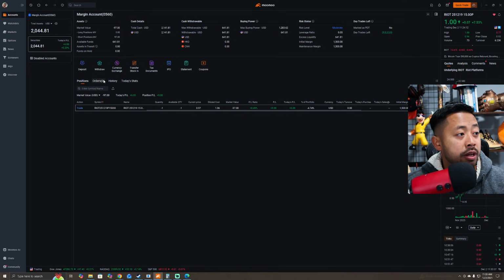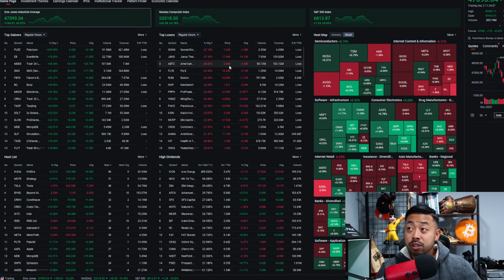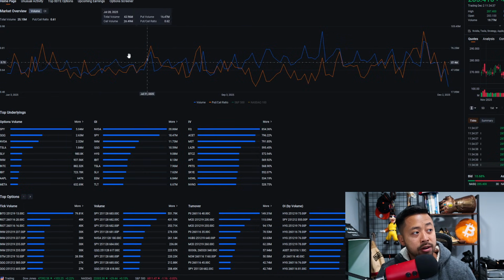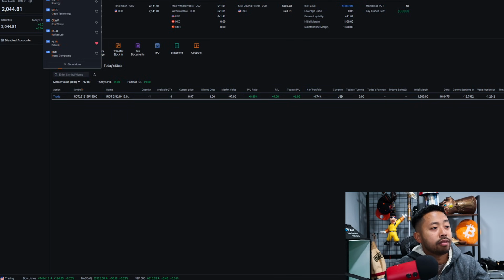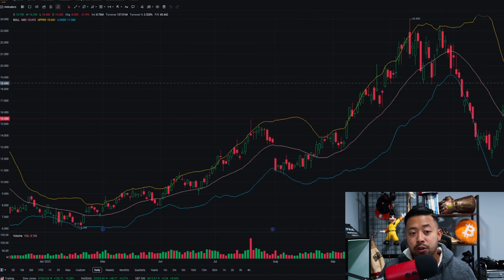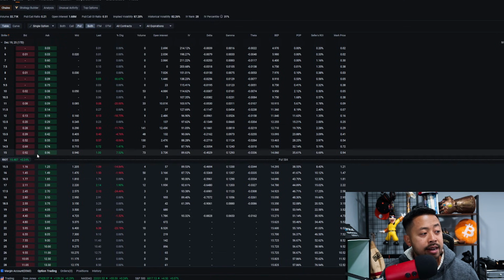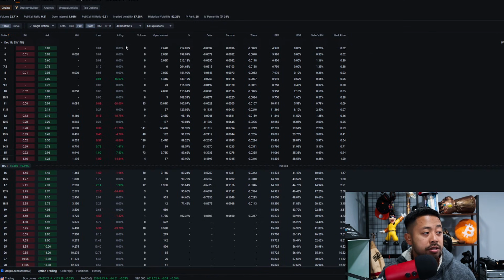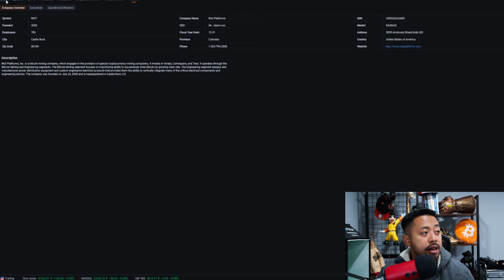STARTING A BRAND NEW ACCOUNT WITH MOOMOO FINANCE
📈 Welcome to Brian Makes Benjamins — Learn Personal Finance & Options Selling for Income

If you want to make more money, build wealth, and learn how to sell options for consistent income, you’re in the right place. On this channel, I break down personal finance, investing, and option-selling strategies in a simple, beginner-friendly way—so anyone can start increasing their income.

Whether you're a nurse, a busy professional, or someone ready to take control of your financial future, my goal is to help you understand money, grow your wealth, and create income you can rely on.

How to increase your income with smart financial decisions

How to sell options safely using strategies like the Wheel

Personal finance basics made simple

Building wealth even with a busy schedule

Side income ideas and long-term money habits

Investing strategies for beginners

🎁 Free Stocks & Bonuses

Sofi Invest — Earn $25 When You Fund Your Account

I am not a financial advisor. All content is for educational and entertainment purposes only. Always do your own research or consult a licensed financial professional before making investment decisions.